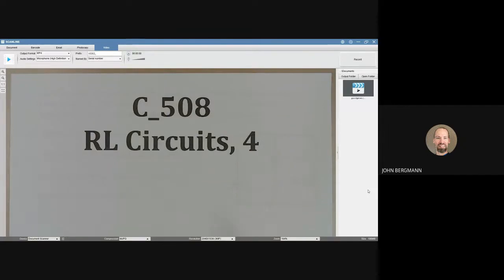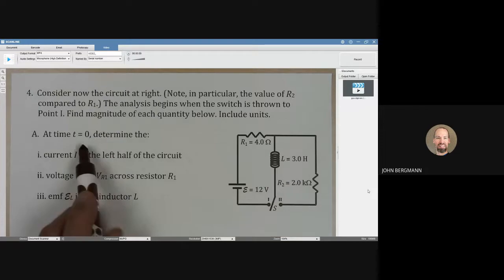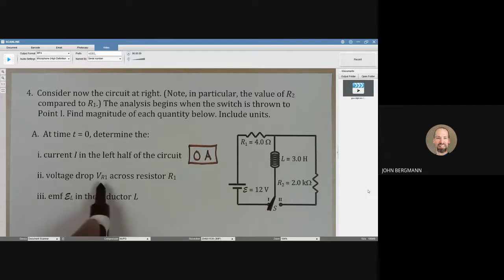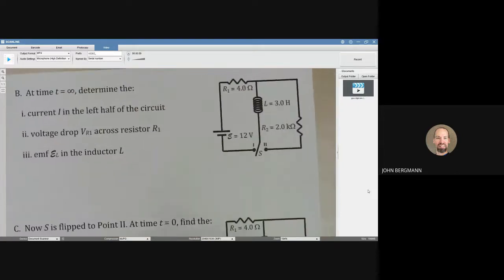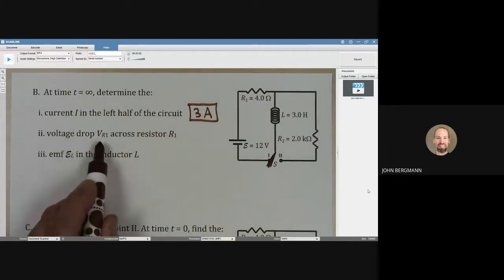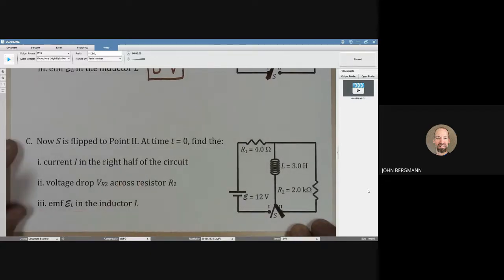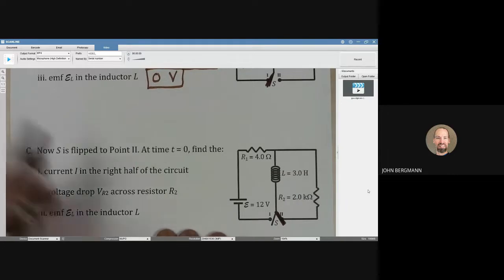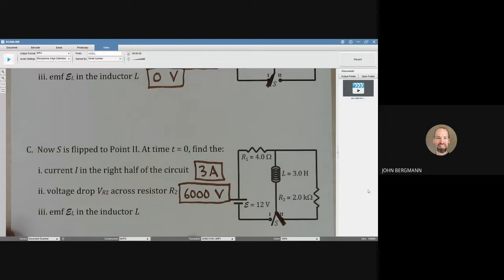C 508 RL circuits 4